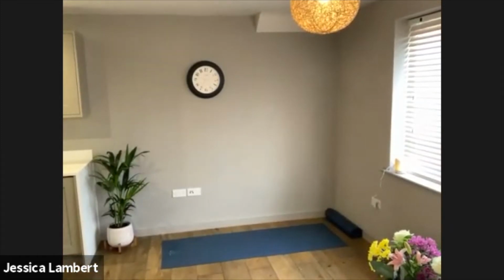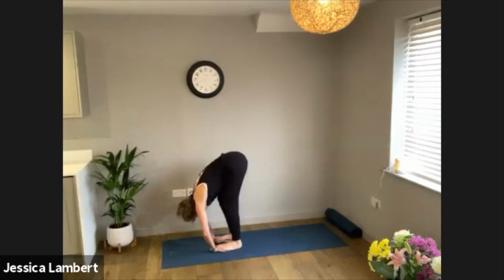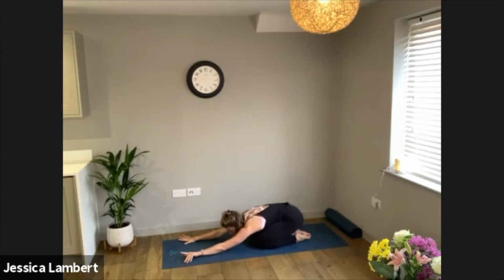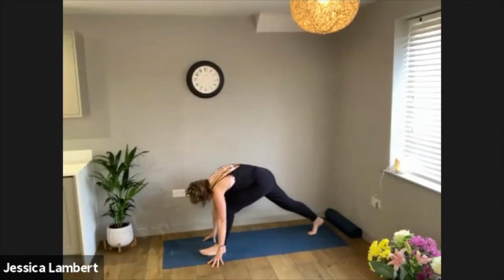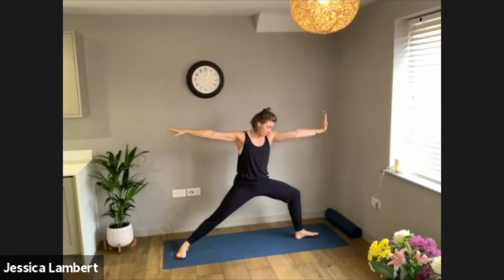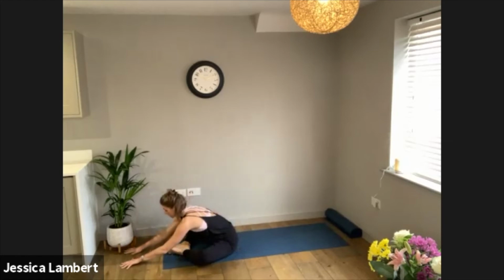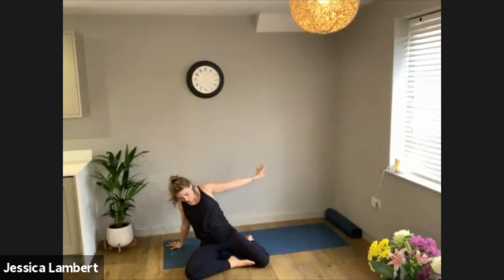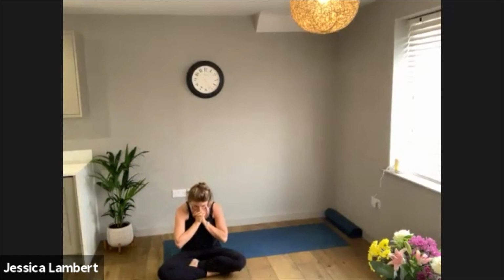Sunday steady flow 22nd Nov